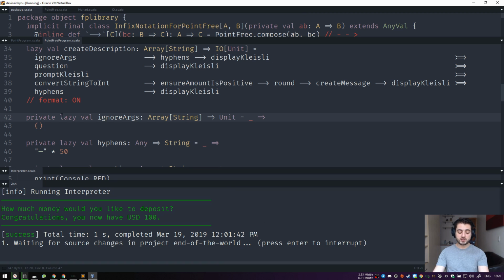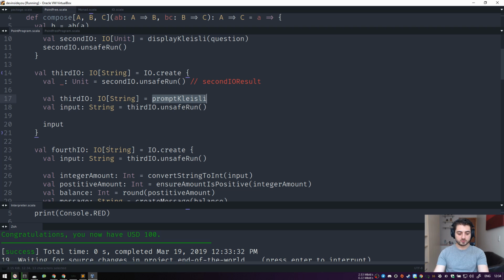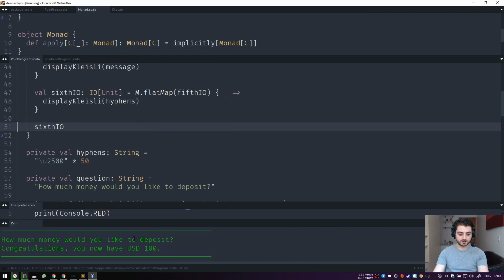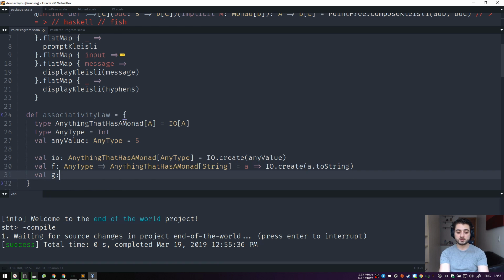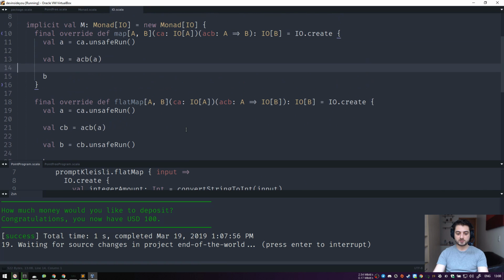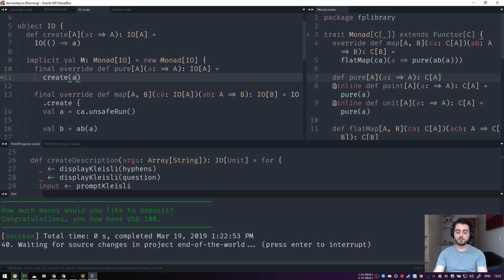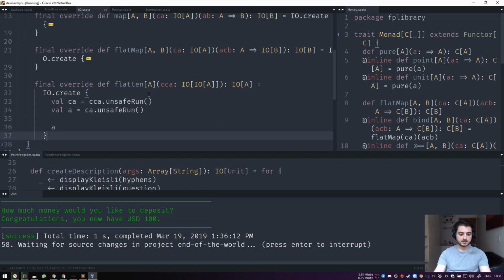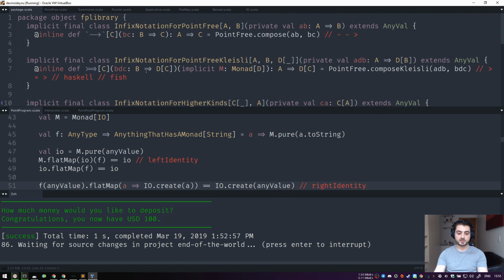Monads - Part 3 - Applicative Programming - Manual / Point Kleisli Composition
In this video we will see how Monads help with the manual composition of Kleisli arrows. We will also learn about related constructs like Functors, Applicatives and more.

Please do NOT use it in production!